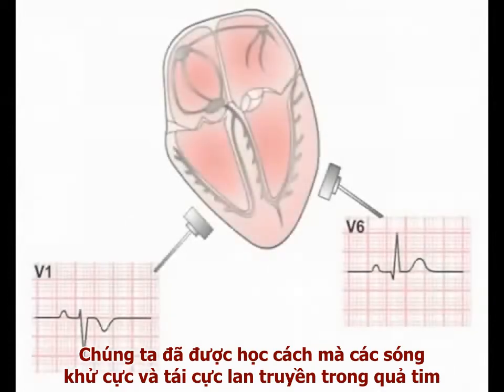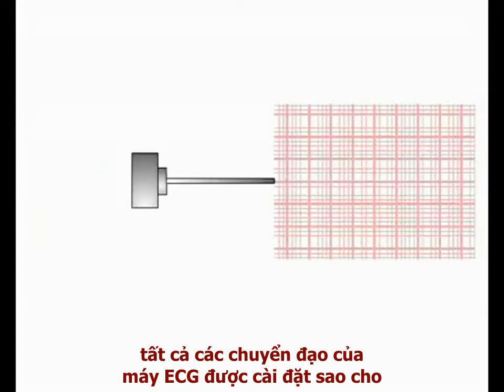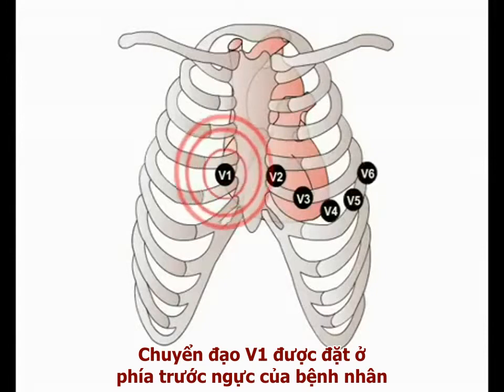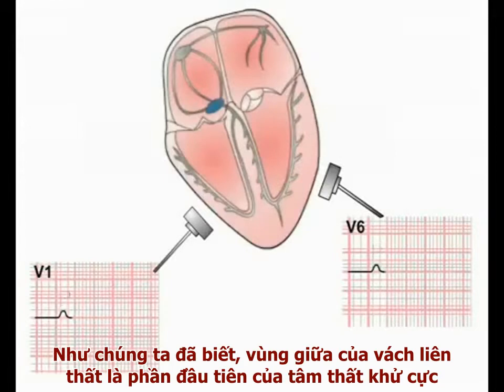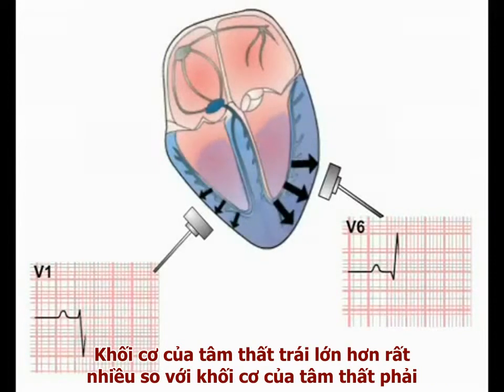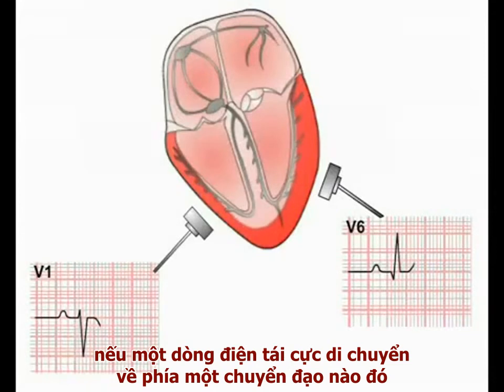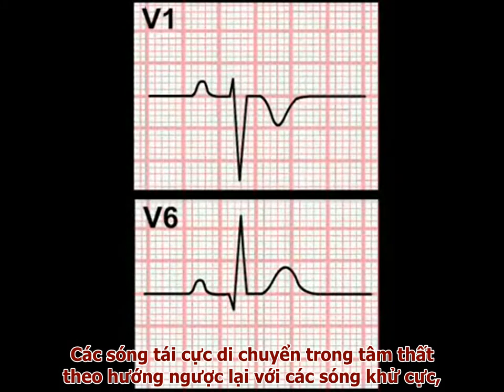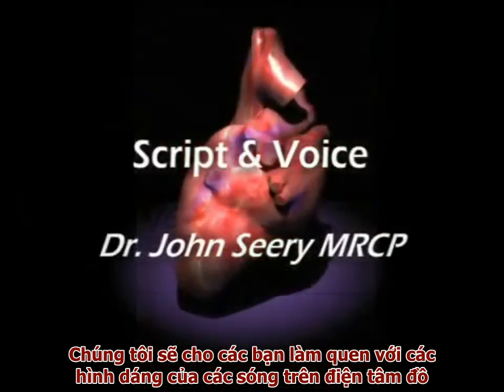1 2 Quá trình hình thành các sóng trên ECG